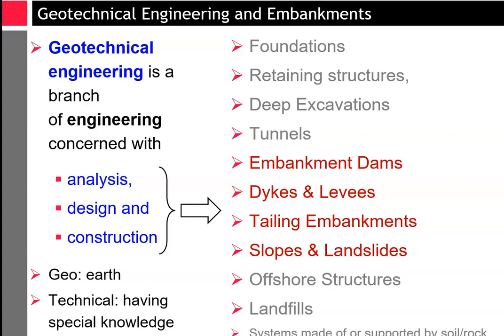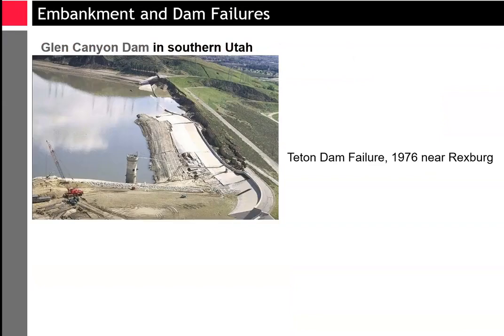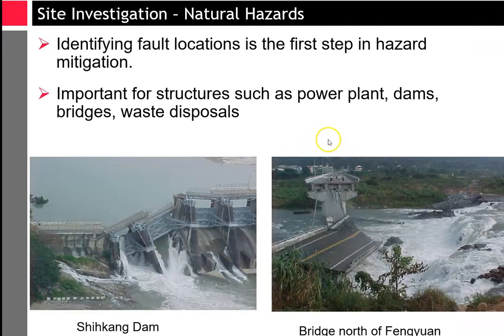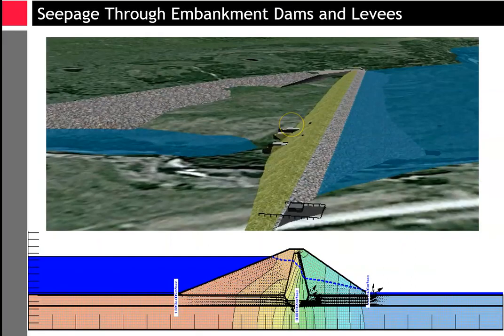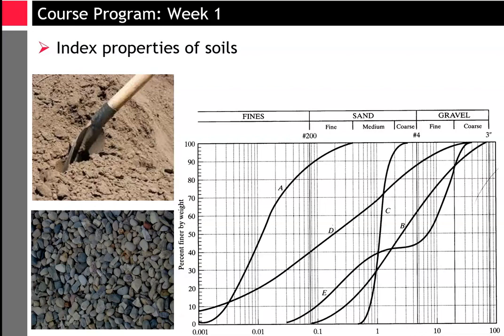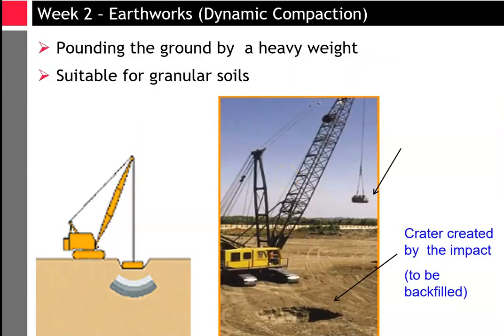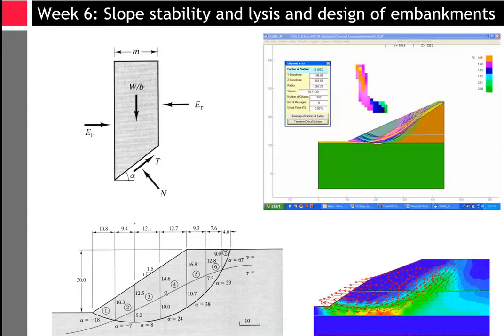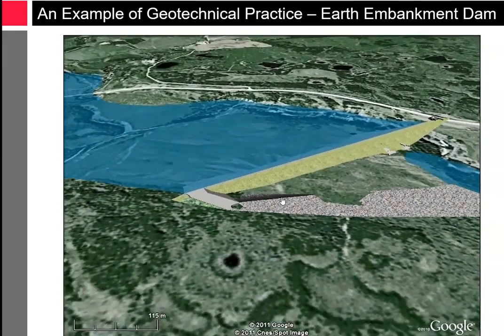Geotechnical Engineering of Embankments